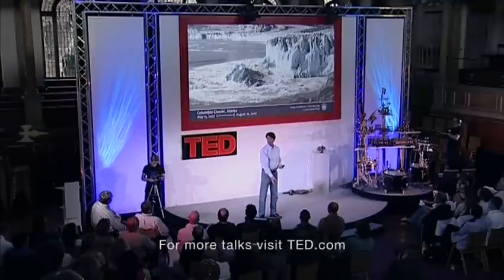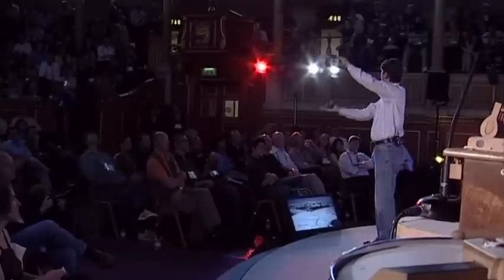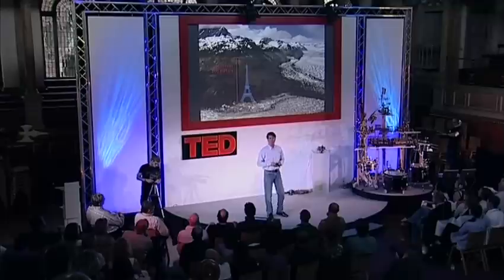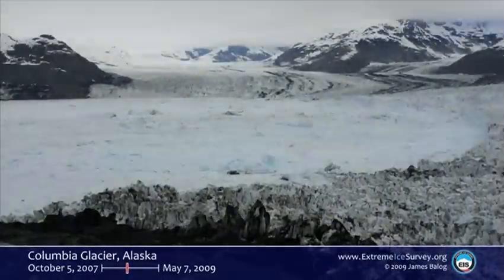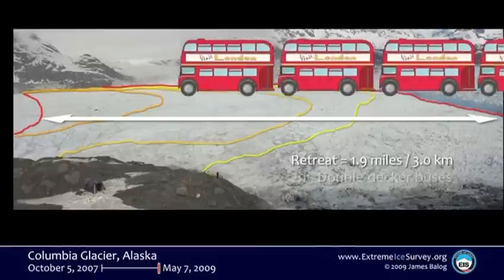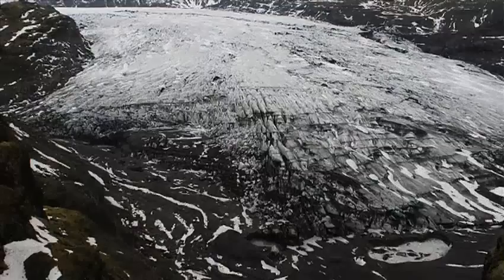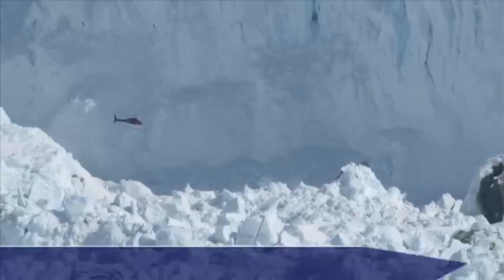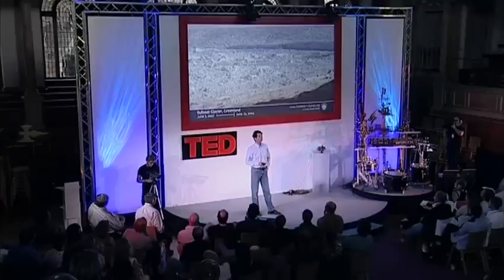Extreme Ice Survey - James Balog 2/2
"we have an perception problem.."